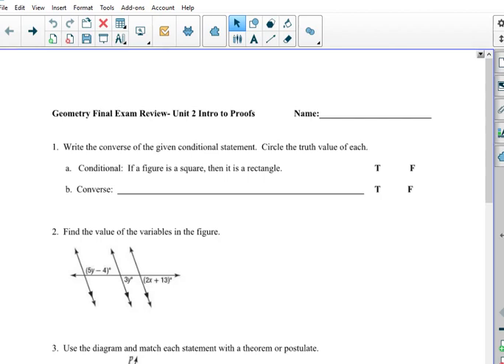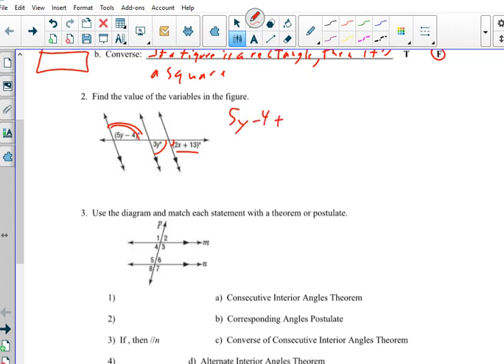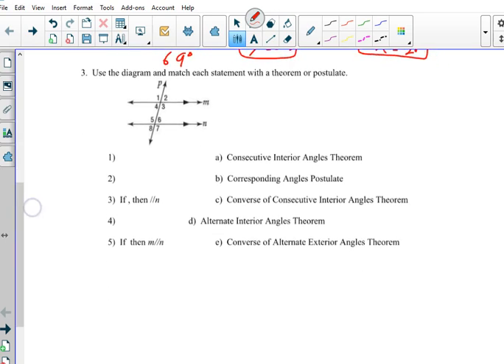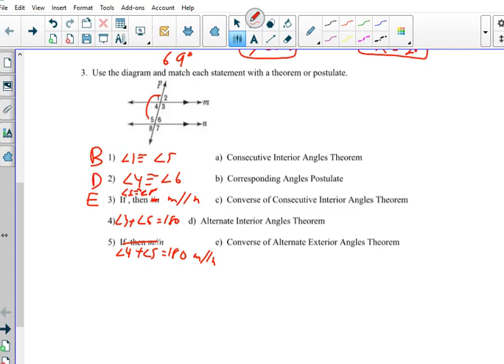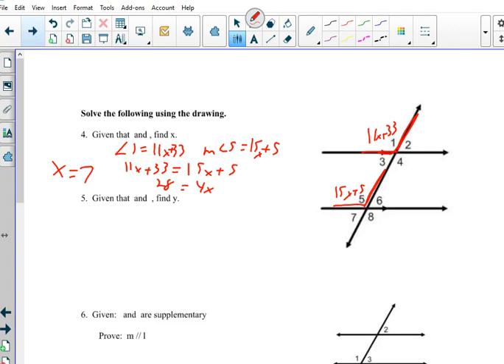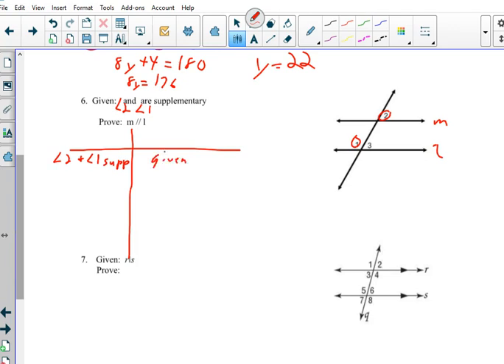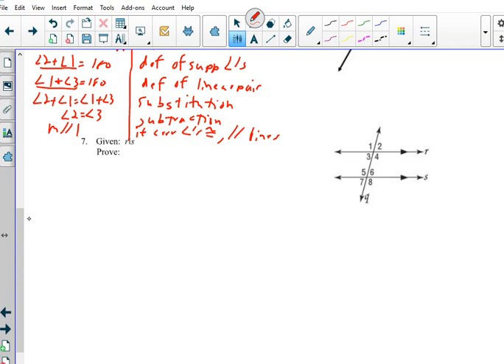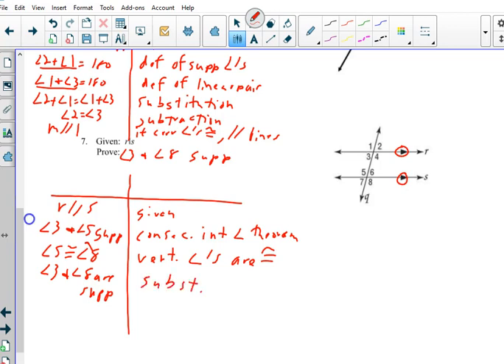geometry A final review unit 2